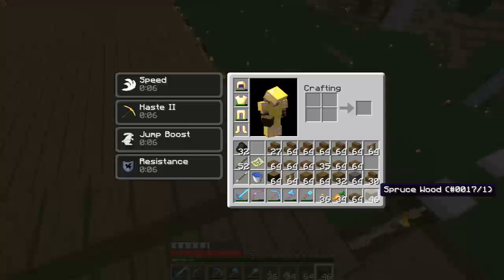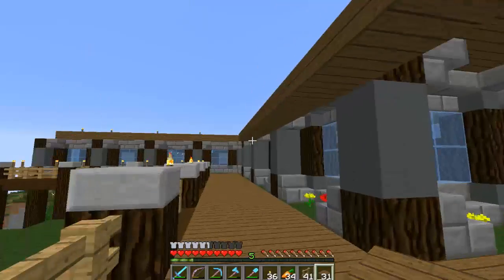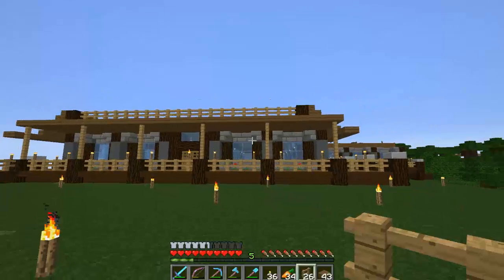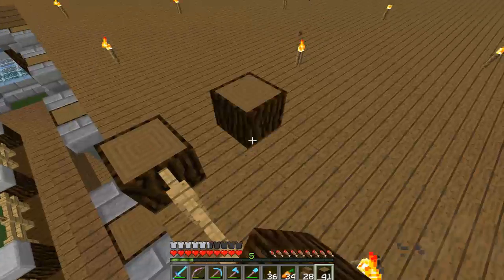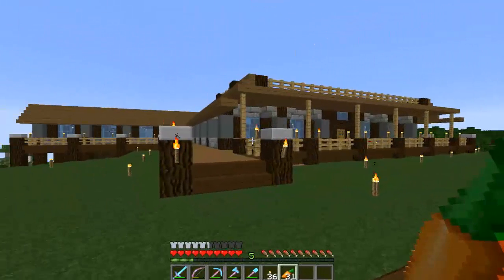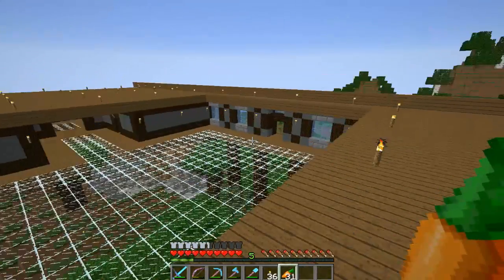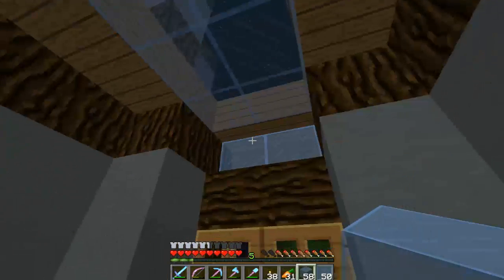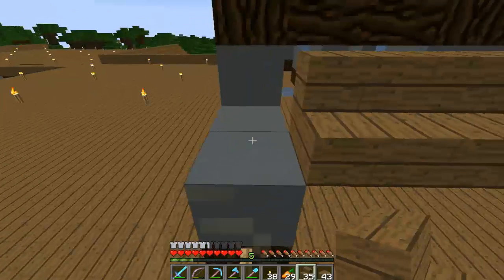SpiritCraft LP - S2 EP15 - Raise The Roof?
In this episode Season 2 continues with work on the main house and moving on to the second floor/roof.  We work on getting the front part of the house design up and have a bit of change of idea from what my original plans were.  Give any suggestions you have for the area I'm working on!  Be sure to comment and help me out with these things I have gone over and let me know what you all think.  Hope you all enjoy the video and don't forget to tell your friends.

Welcome to my new Minecraft LP Series on the Spiritcraft Server. Spiritcraft is a private whitelisted server where you can only join by invitation from someone already on the server.  We are a mostly vanilla server with two basic plugins which are Core Protect and World Border.  Hope you enjoy the series!